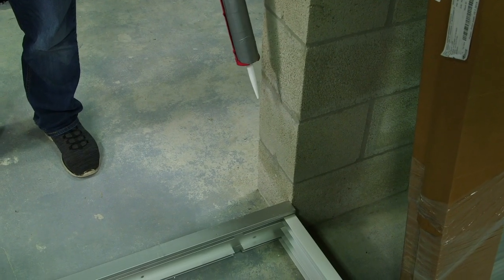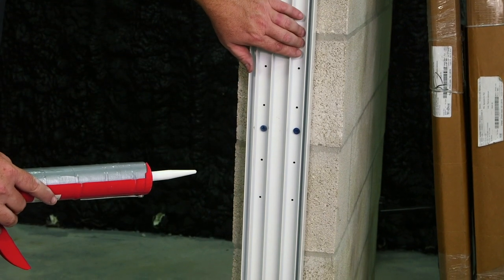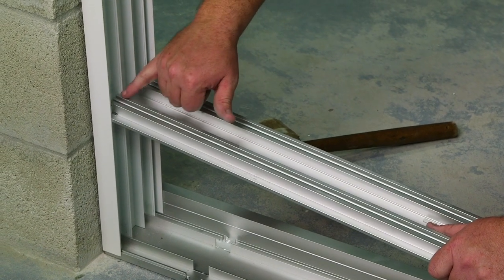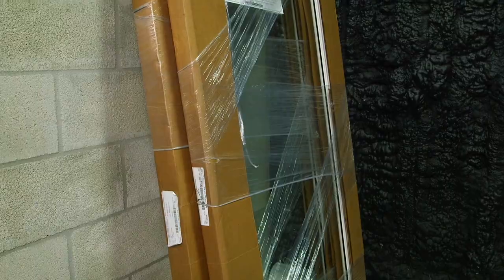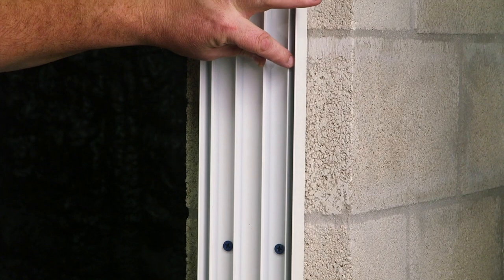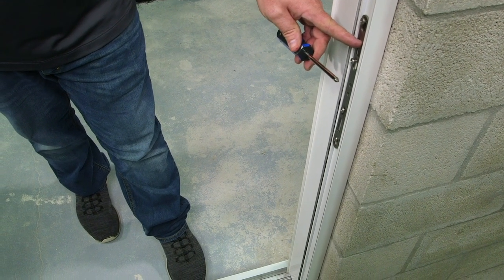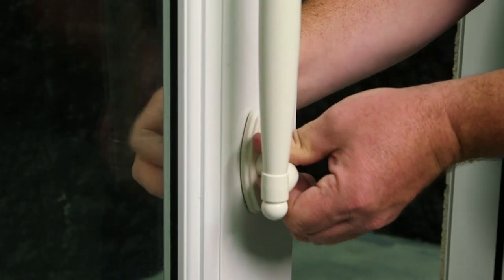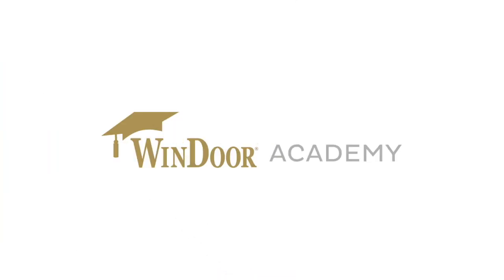3 of 4 – WinDoor 8100 Aluminum Sliding Glass Doors – Installation Video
This quick instructional video guides you through the masonry installation of a WinDoor 8100 aluminum sliding glass door package.